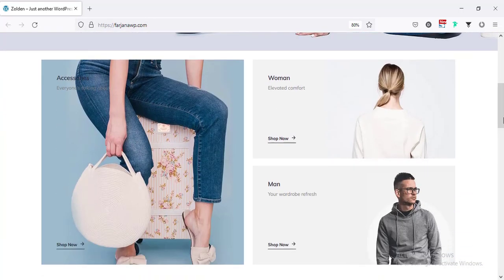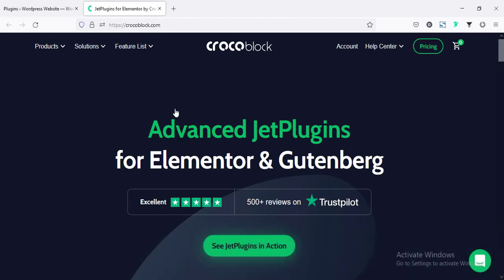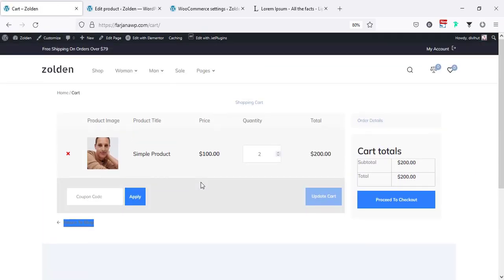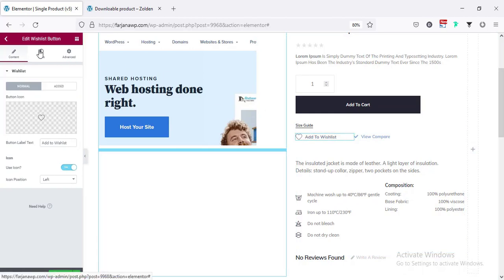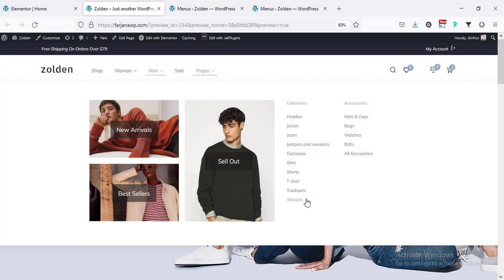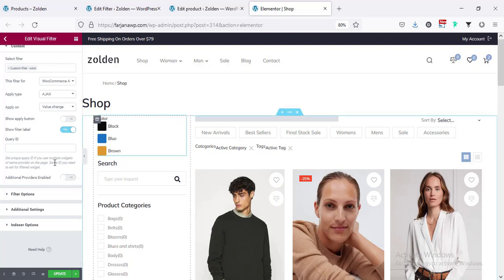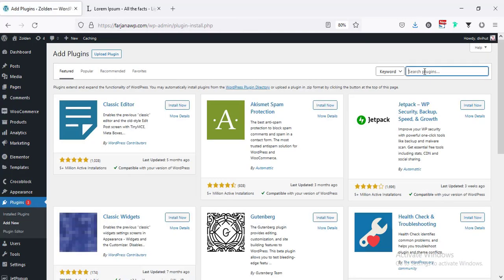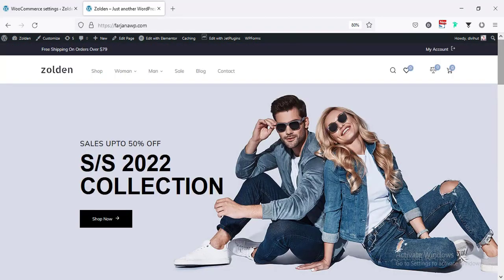How to create an ecommerce website with wordpress and woocommerce (Elementor + Crocoblock)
In this tutorial I will show you how to create an ecommerce website using Wordpress and  Elementor and Crocoblock plugin. This is a step by step and complete tutorial. Following these step by step process anyone can make their own ecommerce website.

Overview with Timestamps:
00:00​​  Overview of the tutorial
05:01​  Main steps
05:40  Getting Domain and Hosting
15:00  Install Wordpress

17:41  Install Elementor & Crocoblock
21:05  Import Templates with all necessary plugins

Upload Products
24:21  Simple Product
31:21  Product Reviews
32:41  Upsells & cross sells
35:43  Design Single product page
40:02  Create variable product
45:56  Grouped product
47:43  Affiliate product
49:02  Downlodable product

54:24  Customize Home page
1:04:17  Customize Header
1:05:21  Mega menu
1:10:21  Customize Footer
1:12:56  Fix responsive view

Customize Pages
1:14:49  Customize Shop page
1:15:03  Advanced Custom filter
1:27:16  Custom layout for product archive pages
1:31:26  Create blog page
1:39:17  Create Contact Us Page

1:45:43  Setup woocommerce settings
1:52:16  Setup woocommerce pages
1:54:34  Manage Orders